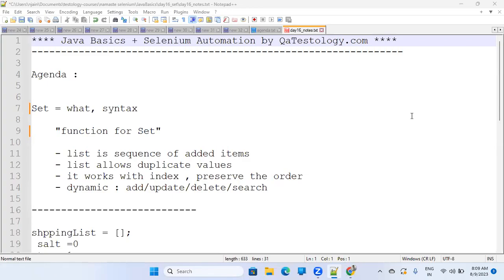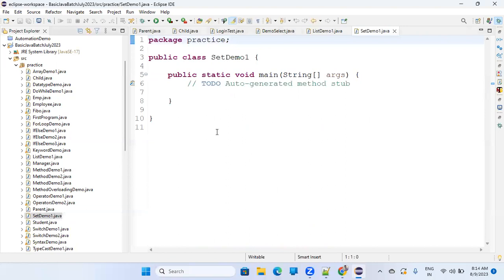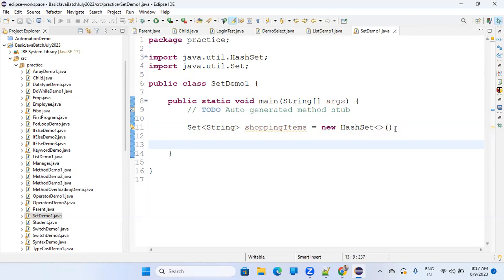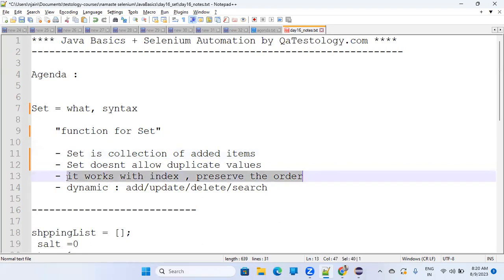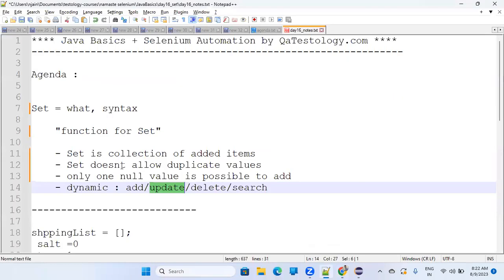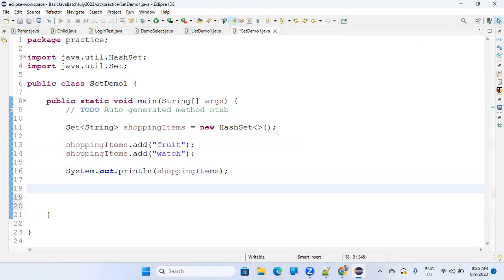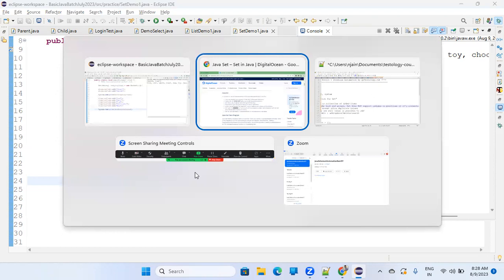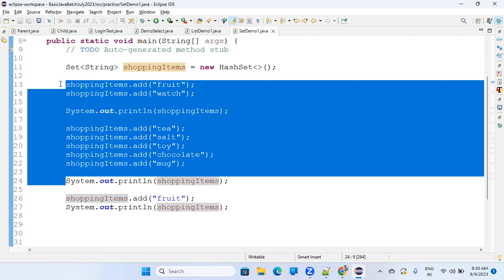Session_36 Set Collection in JAVA